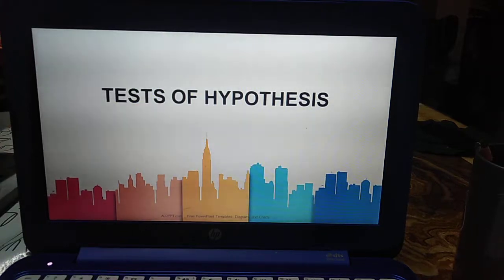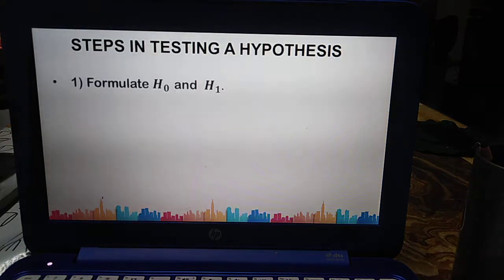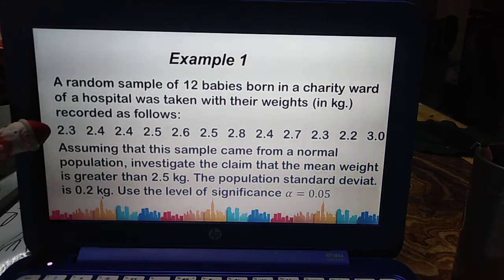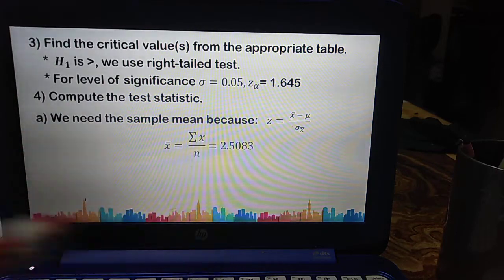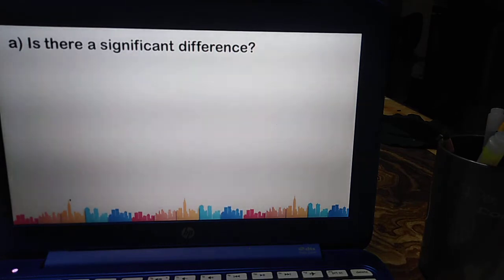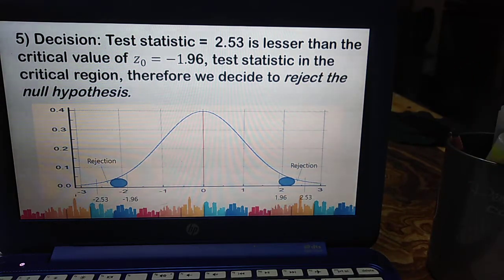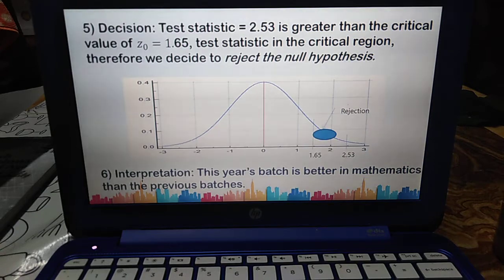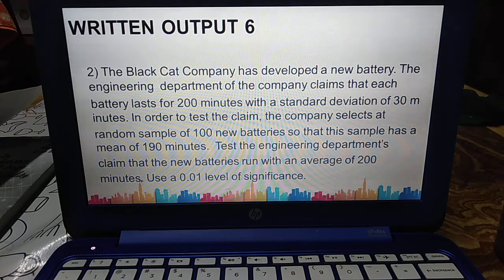3 April 2020